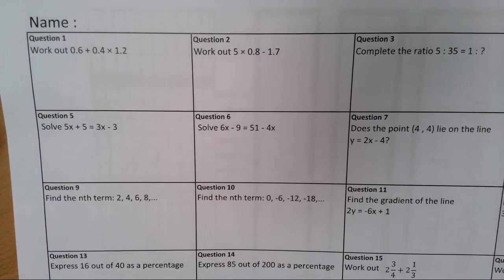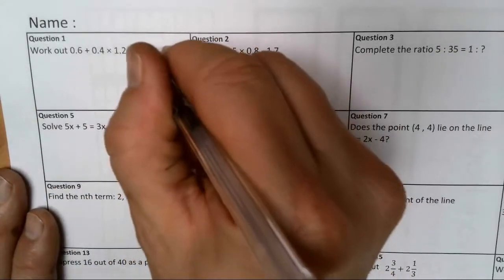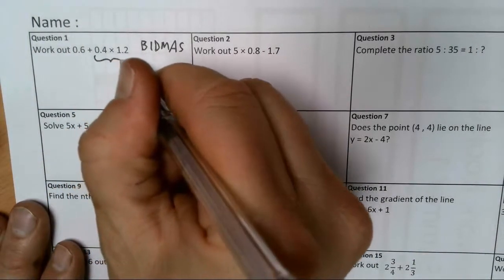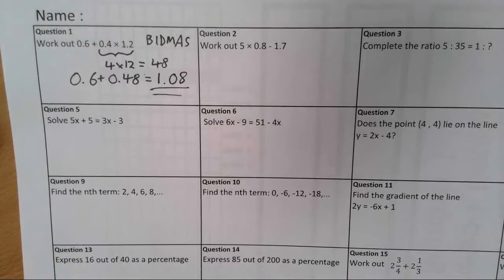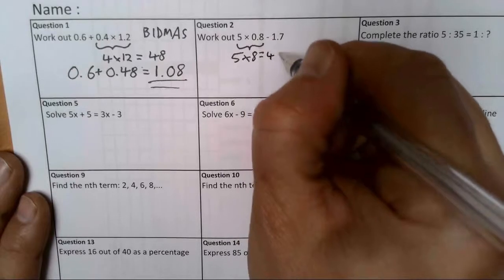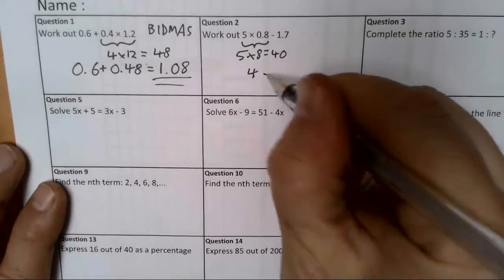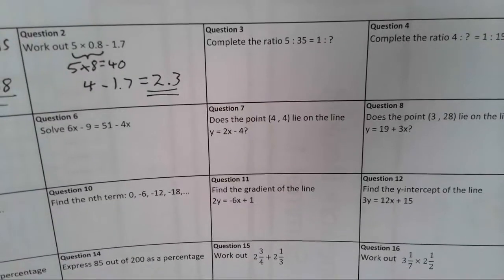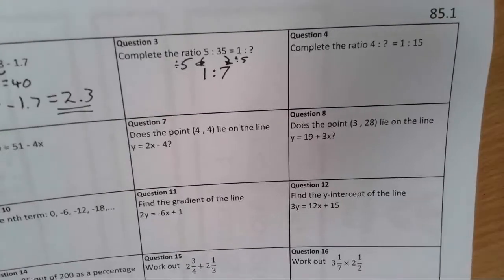Homework 85.1 worked solutions